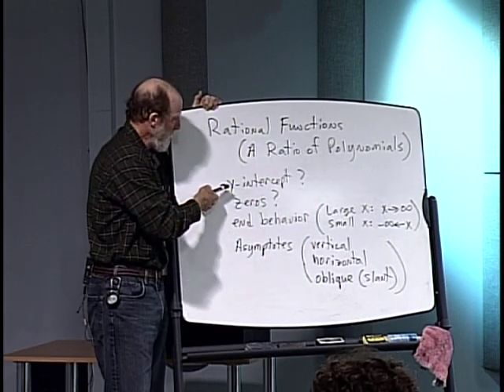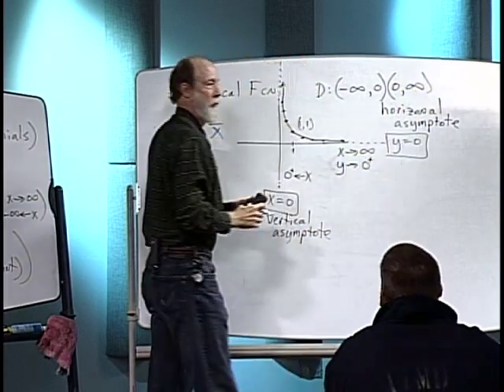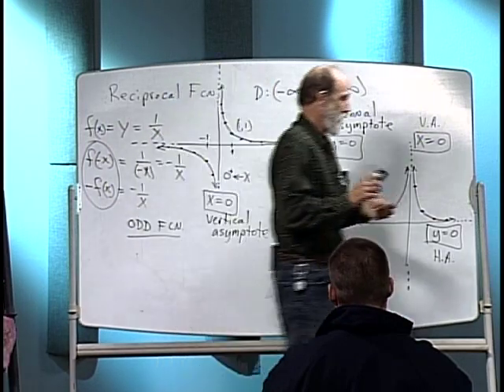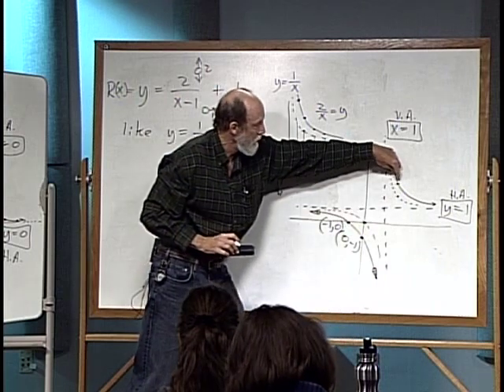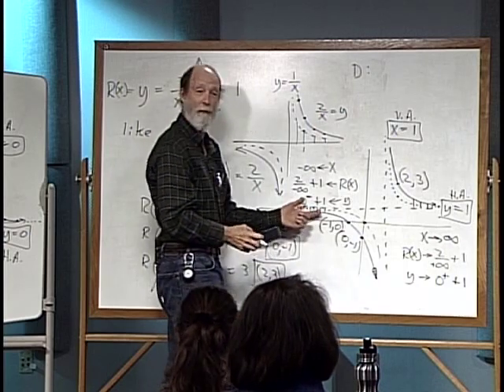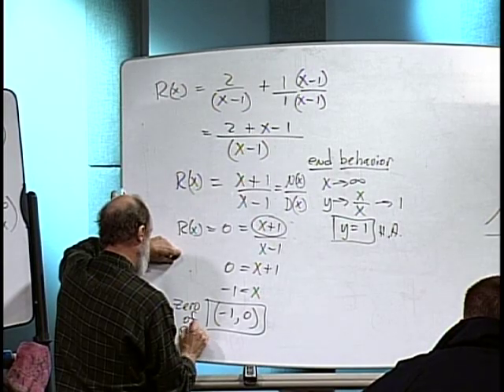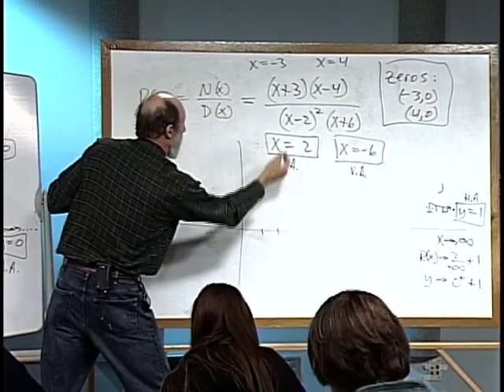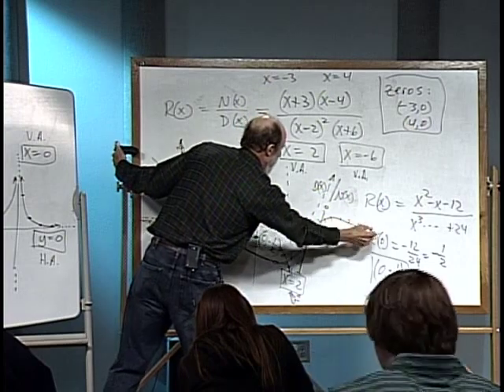MTH 111 - 4.2 / 4.3 Properties - Graphs